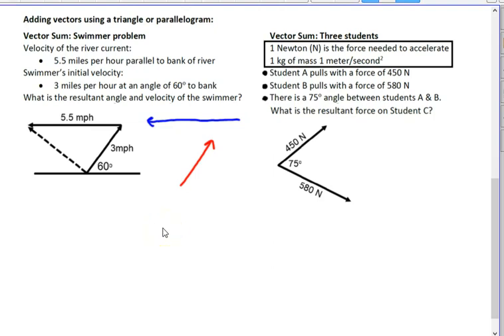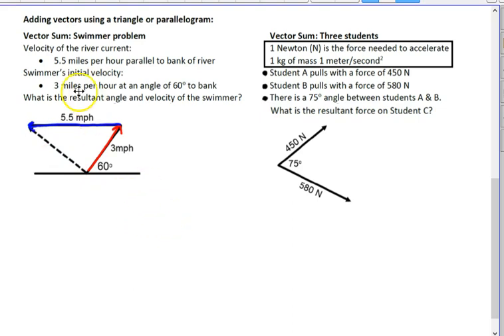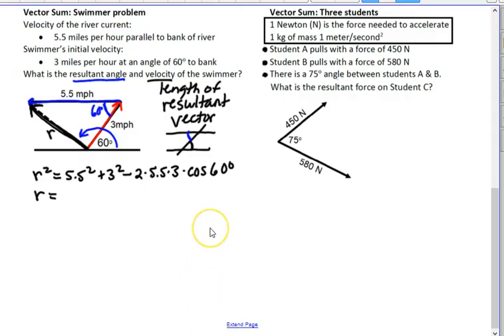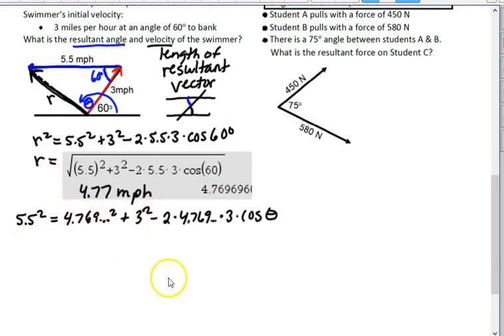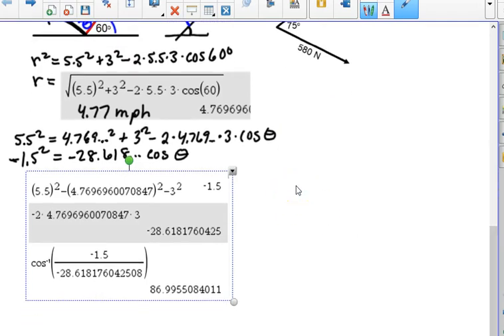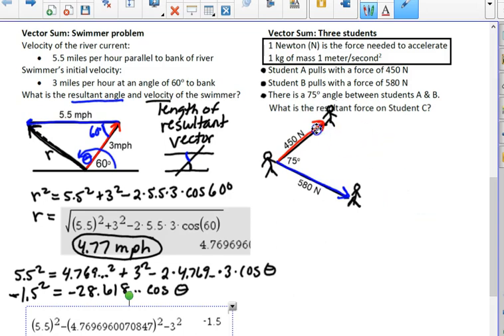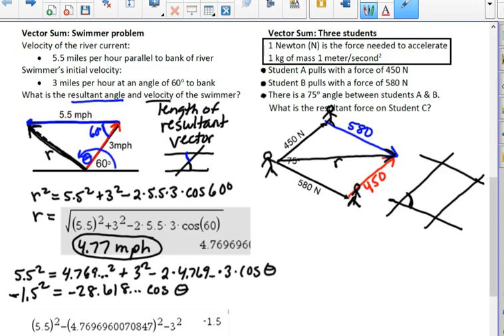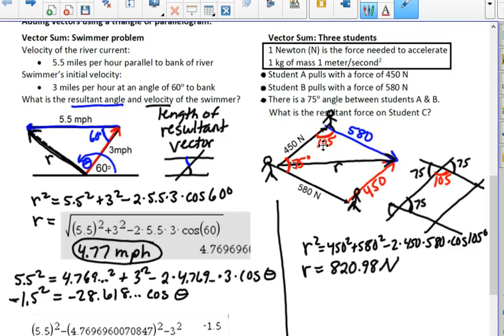Vector #2 Adding Vectors Using a Triangle or Parallelogram